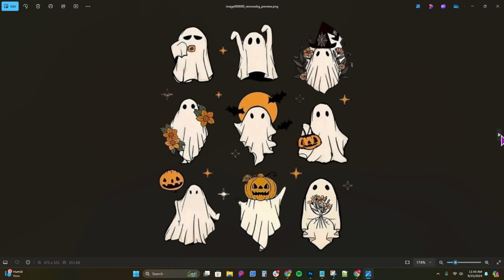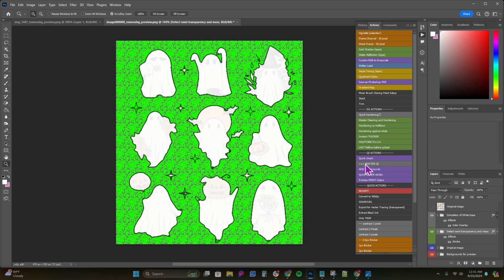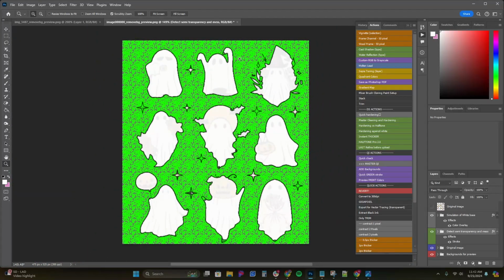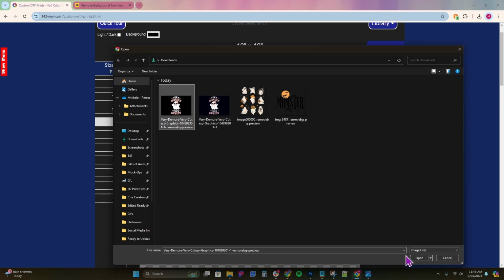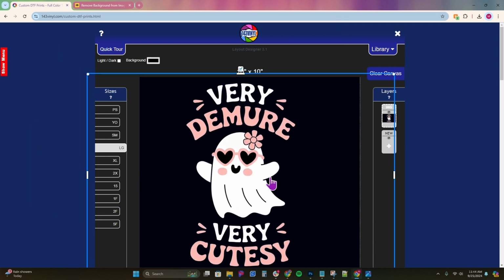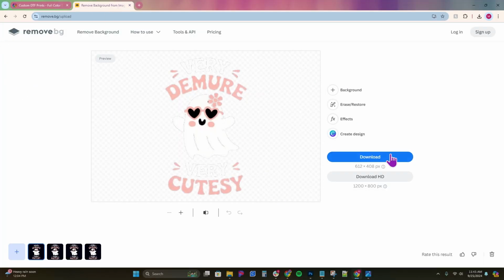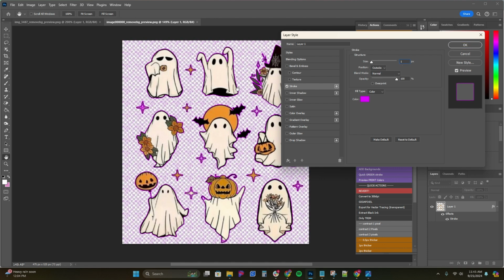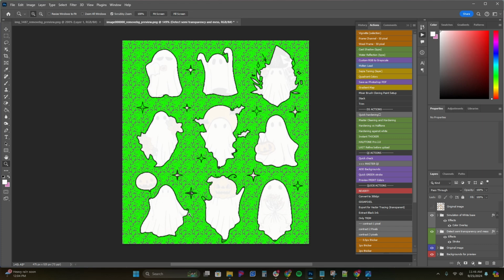Is Your Background REALLY Gone? | 143Vinyl Digital Minute Tutorial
Need T-Shirts for your crafting? We got you!